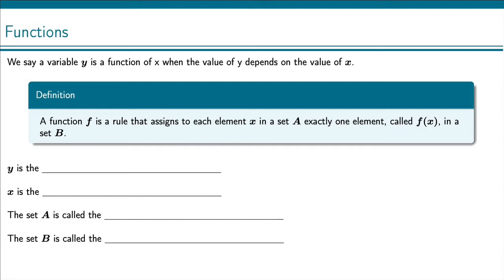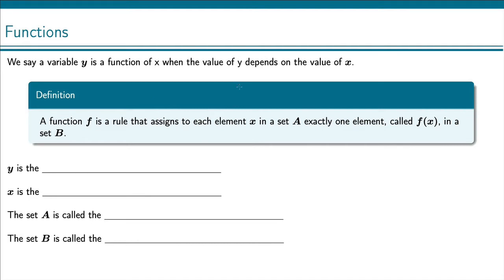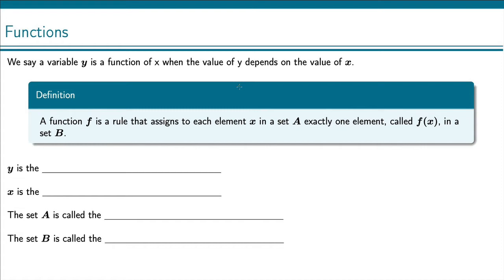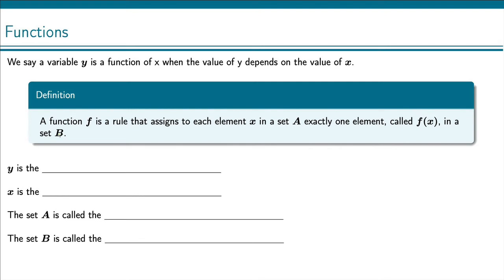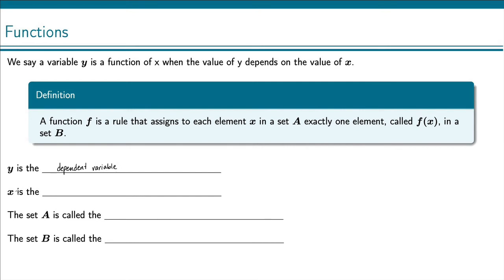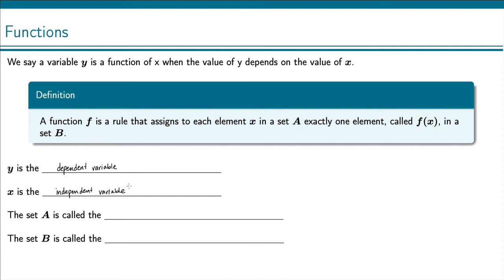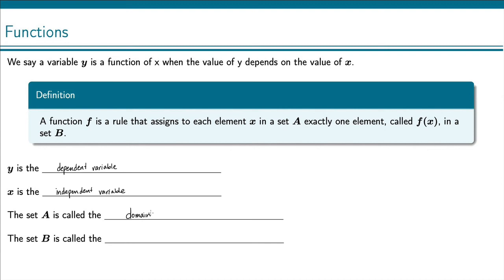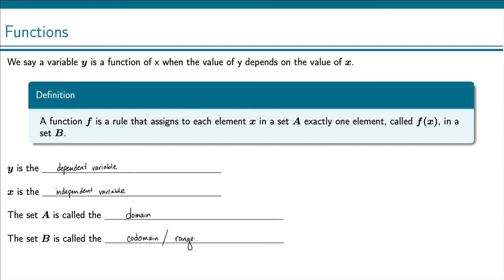Definition of a Function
Definition of a function, independent and dependent variables, domain and codomain